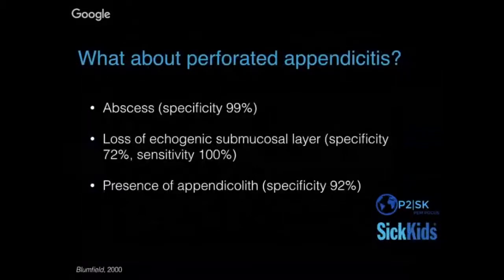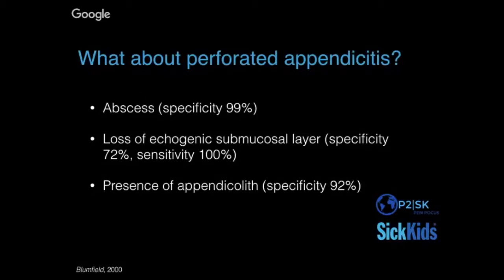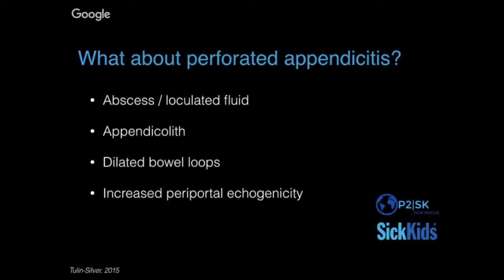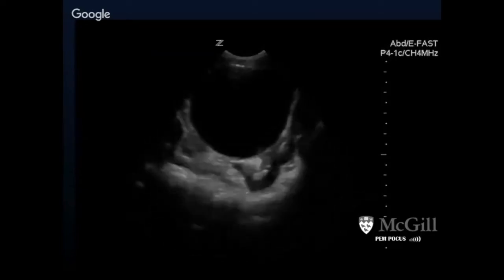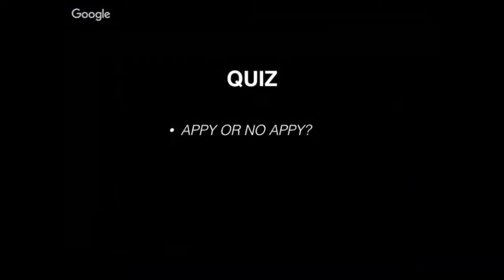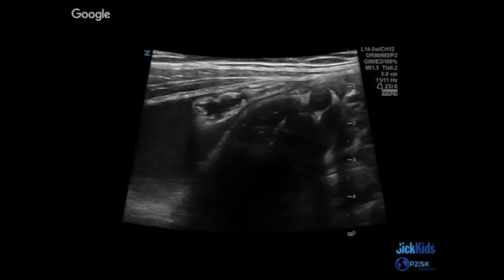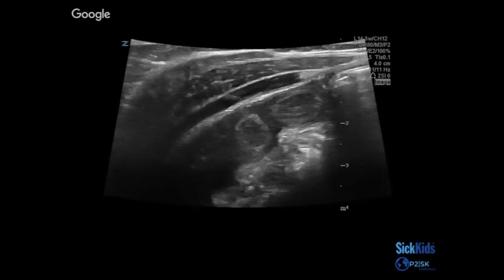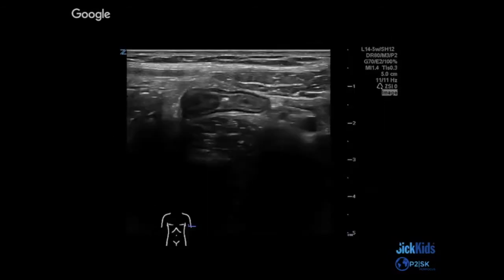Appendicitis Update (2/5)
Dr. Michelle Lee reviews how to perform paediatric appendicitis POCUS as well as its pros and cons and discusses the key literature surrounding this topic.

Happy Scanning!